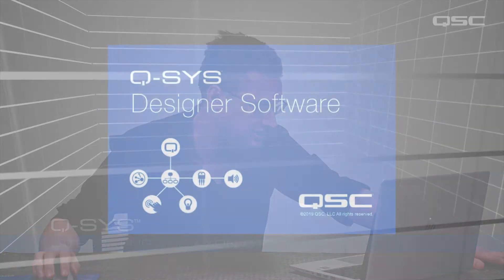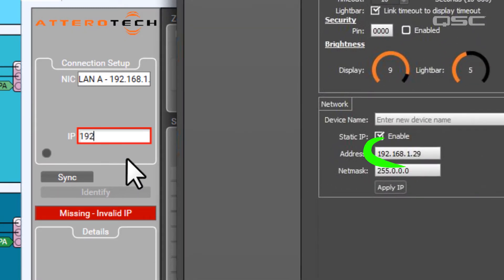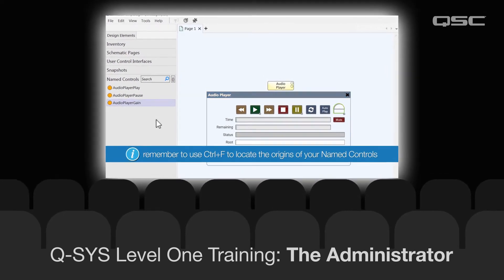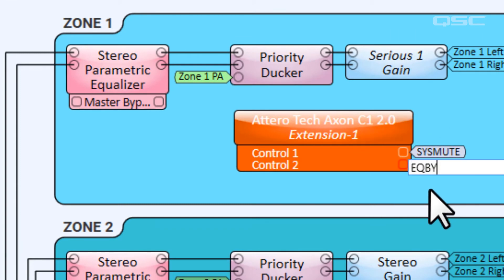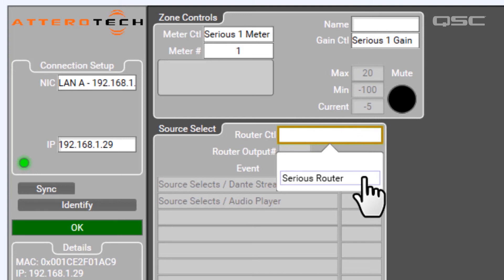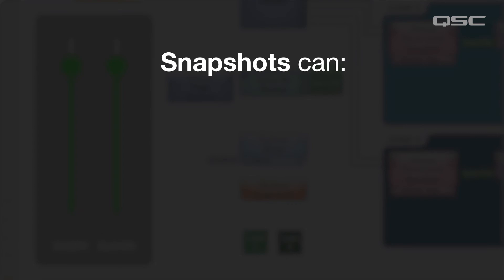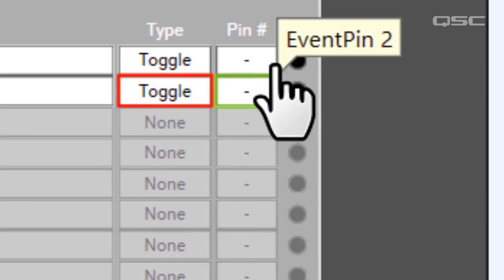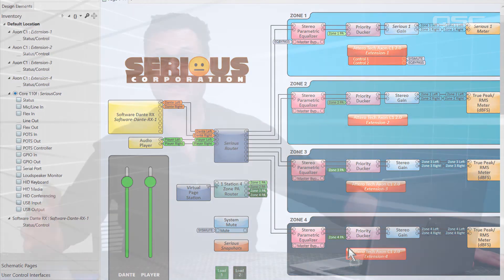QSC: Integrating Axon C1 (Part 2)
Start integrating this cost-effective wall controller in your Q-SYS design by using the Unify software and Q-SYS Designer Software.